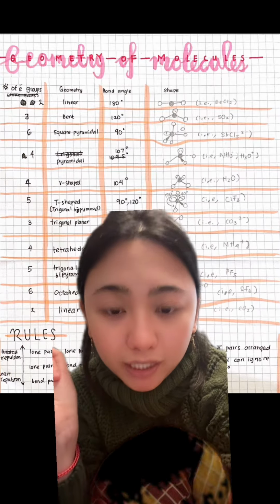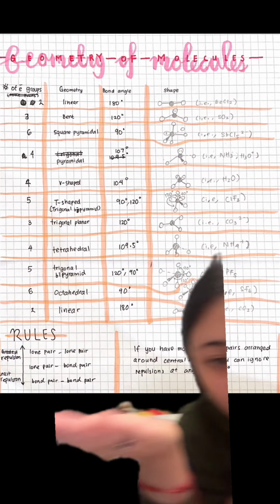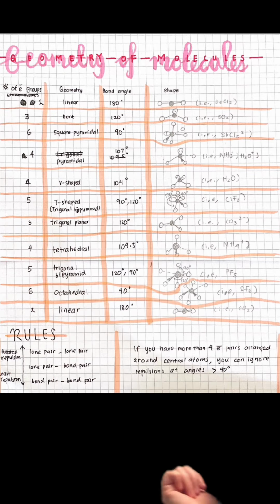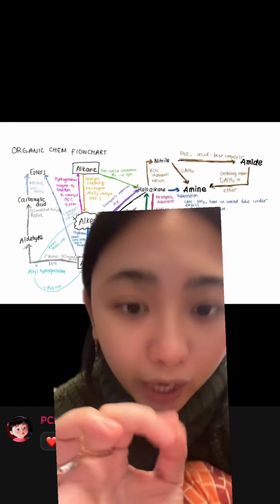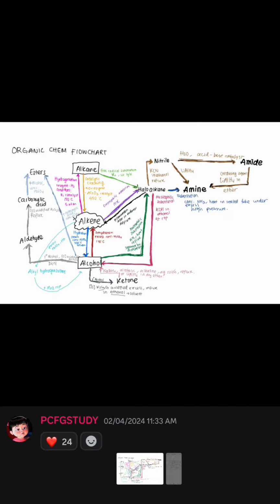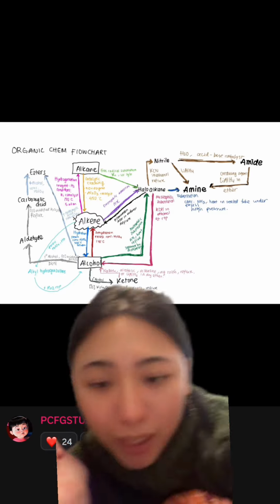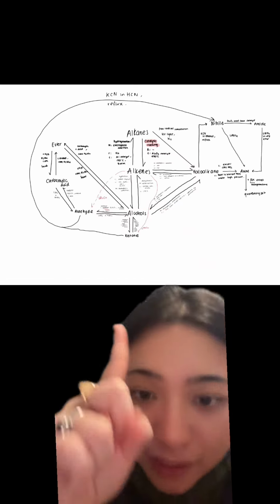My biggest tips for a level chemistry that helped me to go from E to A study